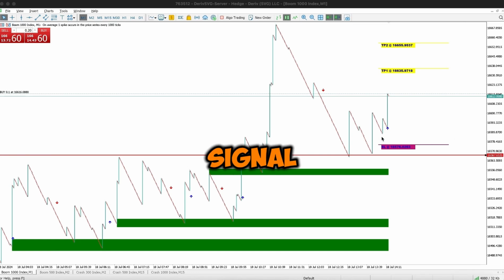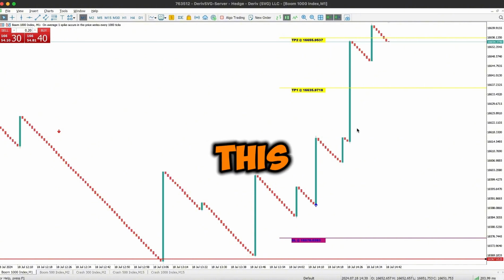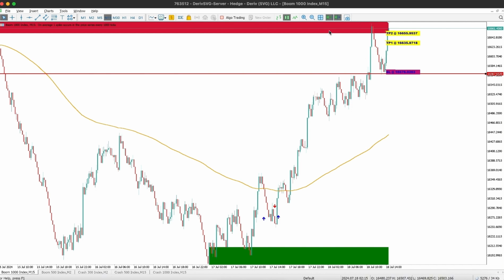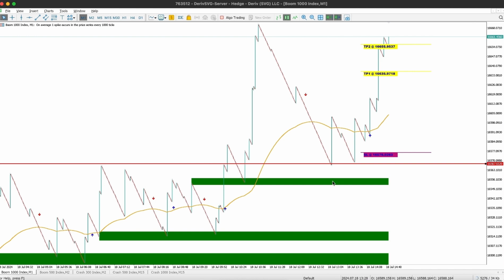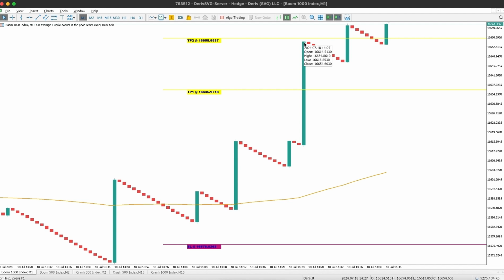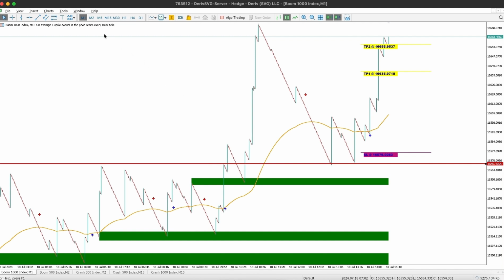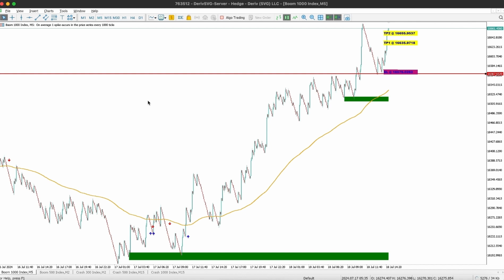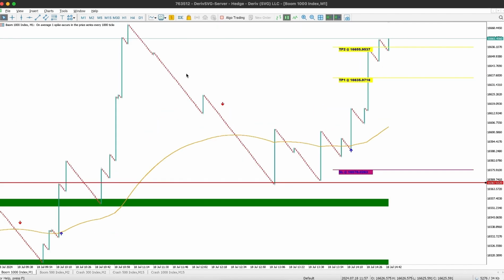secret boom and crash strategy revealed 90.3% accuracy!